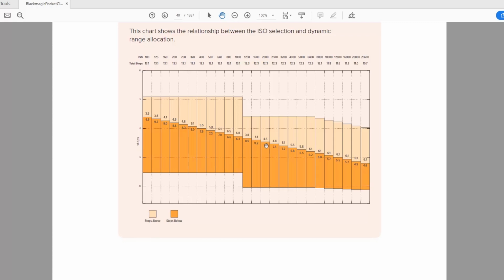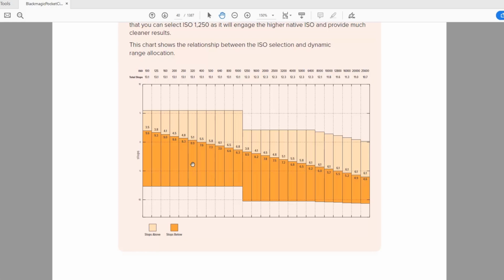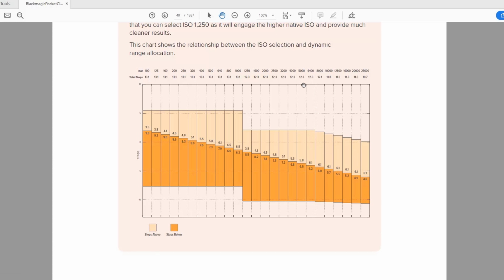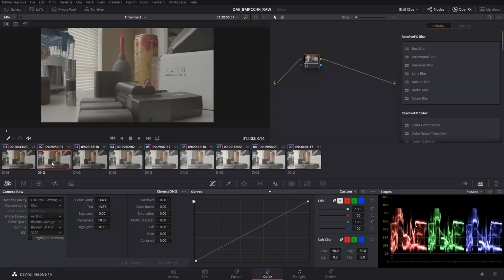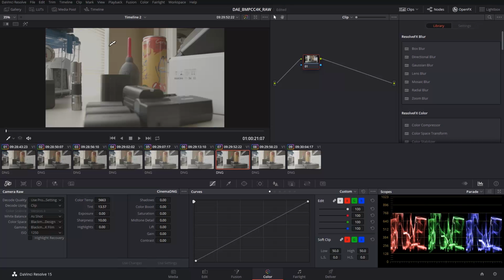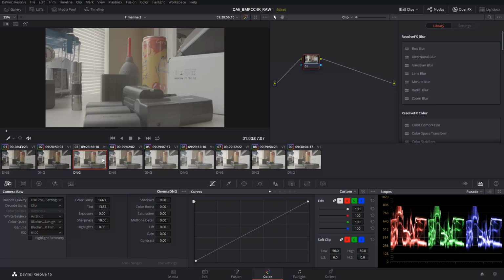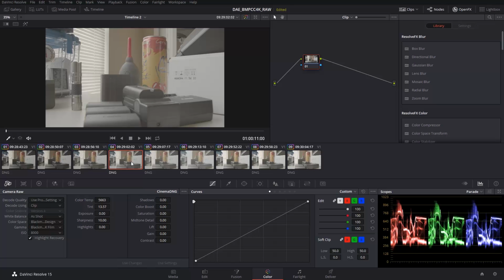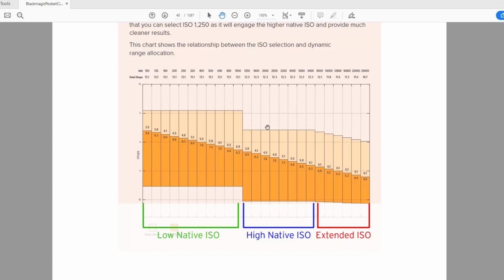BMPCC4K | DYNAMIC RANGE PART 2 | RELATIONSHIP BETWEEN ISO AND RAW | HIGH ISO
Hi folks, Tony Dae here.

Please see the video that explains low ISO first if you haven't already:

I was asked to make a video discussing the dynamic range and how shooting Raw and changing the ISO affects the dynamic range. This video is an attempt to clarify a misunderstanding by some people in regards to raw, this camera, and how it all kind of works in relation to dynamic range.

I am focusing on the high native ISO for this particular video, (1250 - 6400) and taking a look at the extended ISO (8000+).

Believe it or not, even technical experts have a really hard time explaining this to a wide audience because it requires the understanding of a lot of technical jargon and I have no idea what your personal technical knowledge level is.

Native ISO